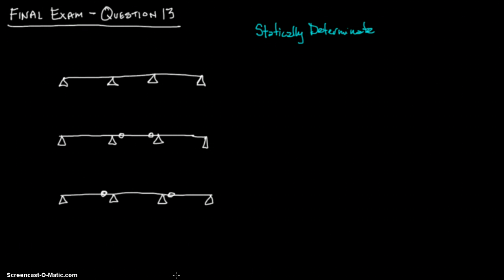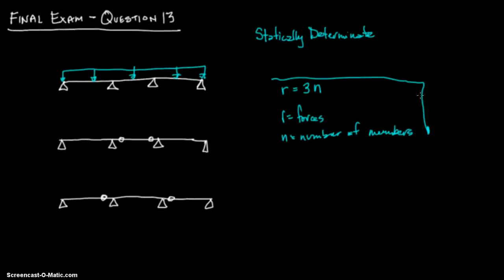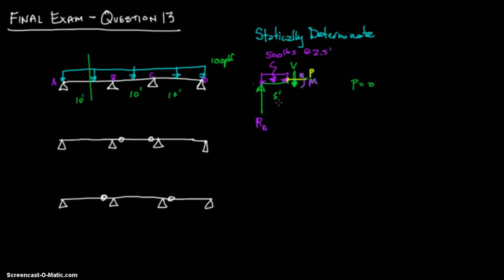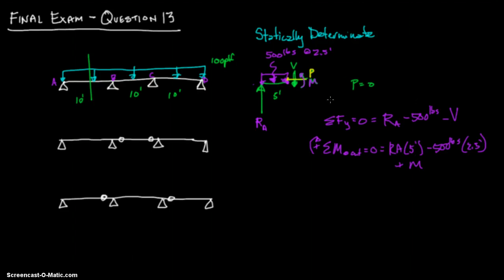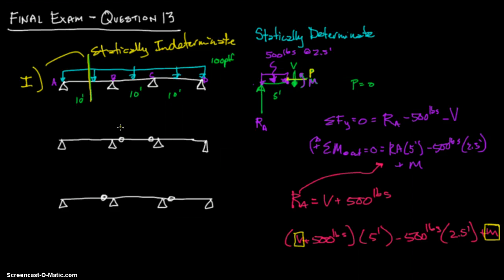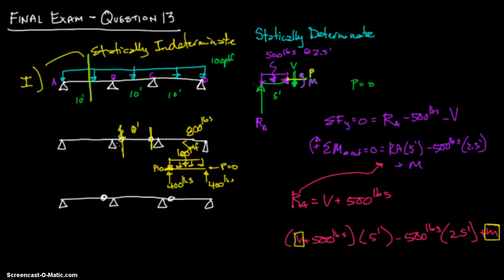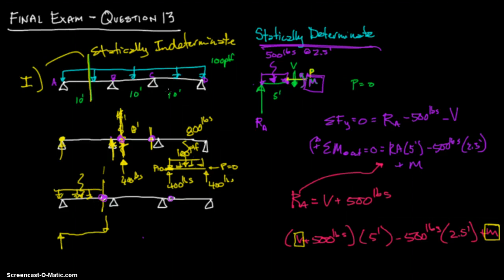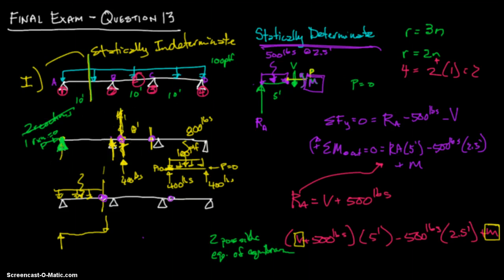Final Exam - Question 13